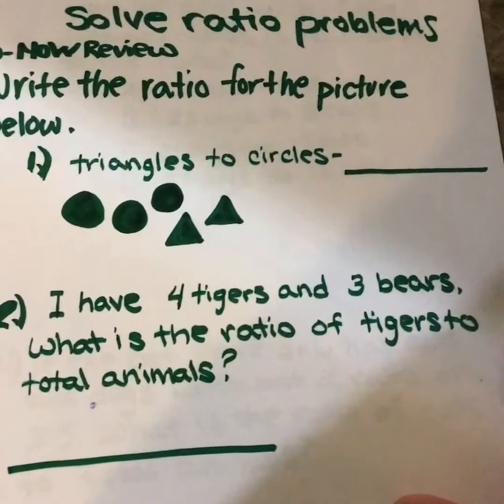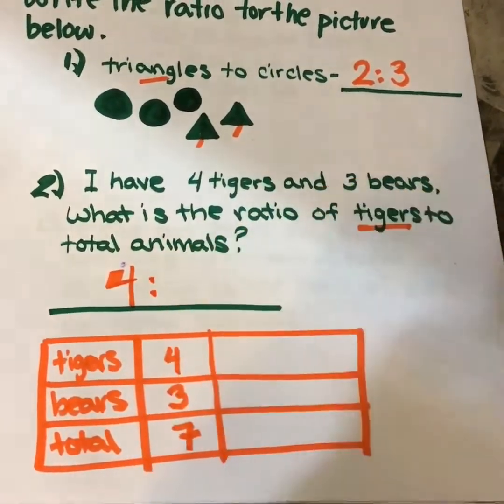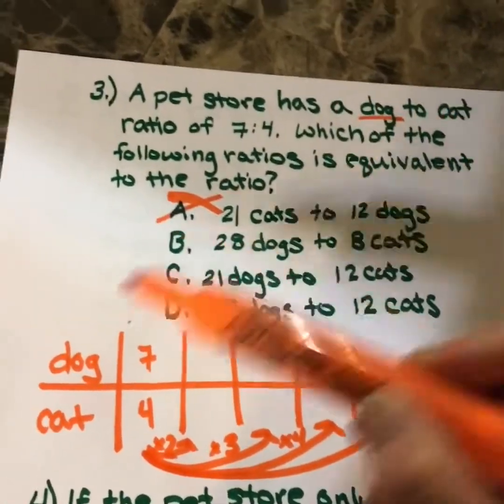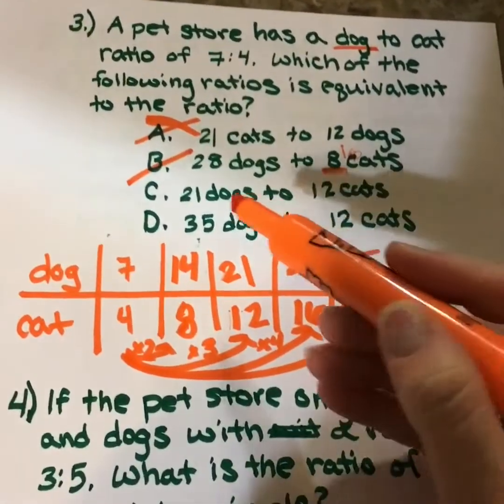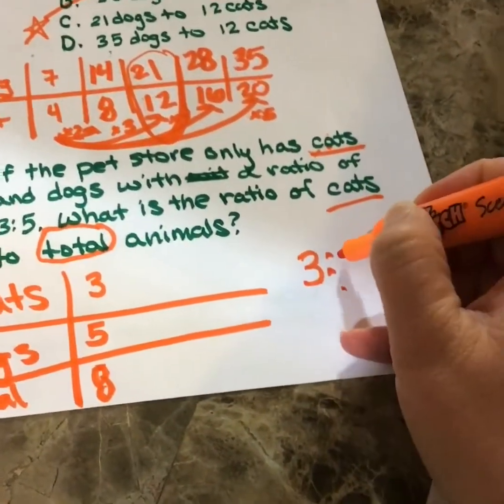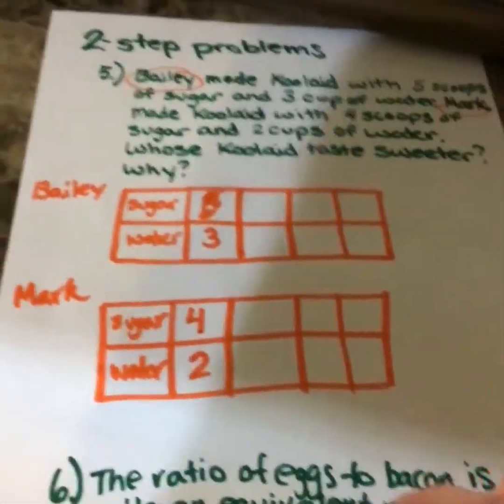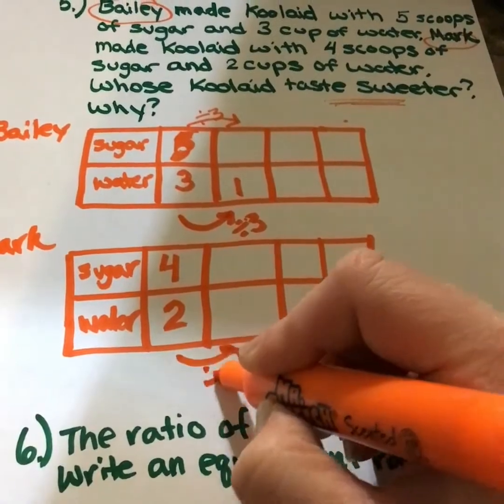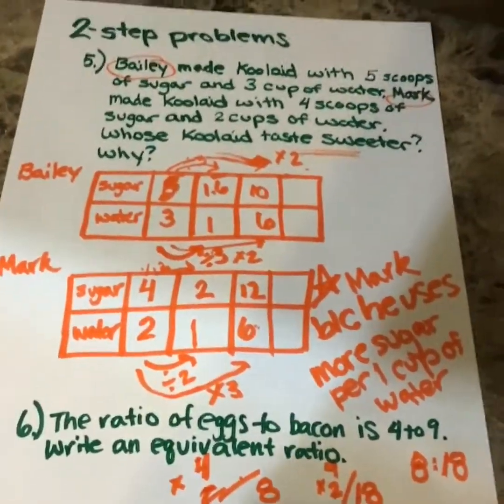5 3 video solve equivalent ratios